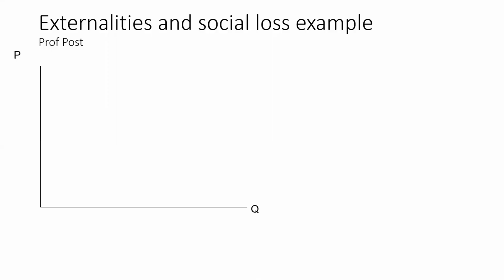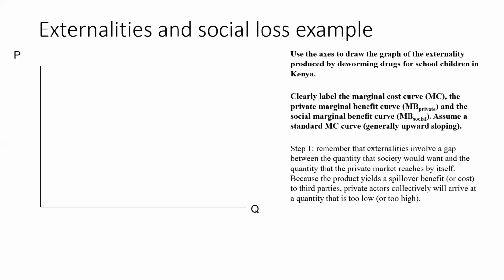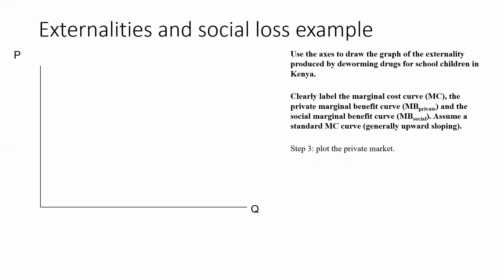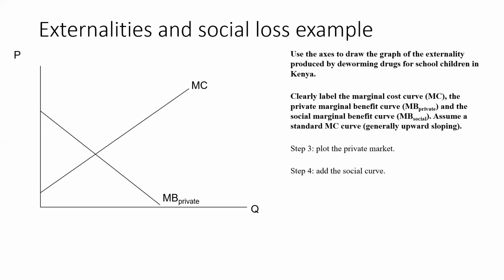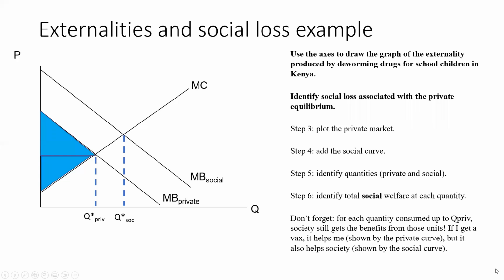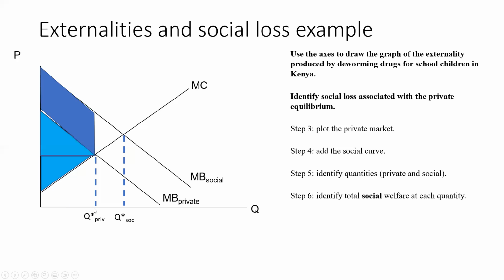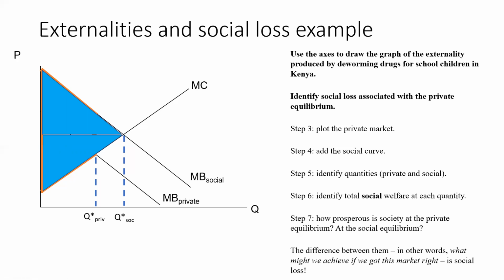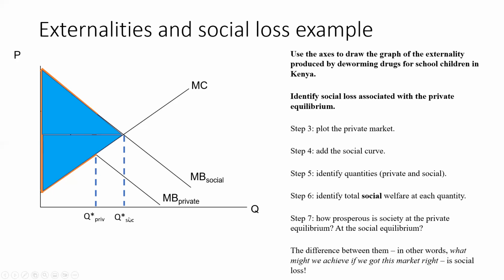Externality and social loss example